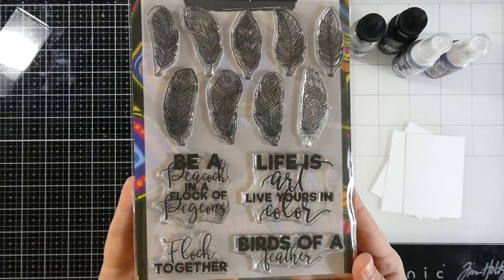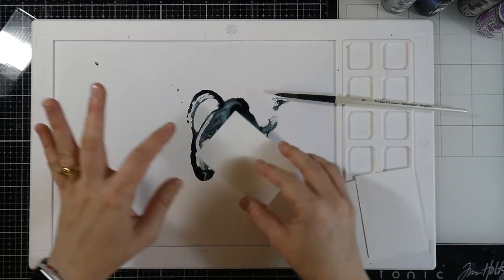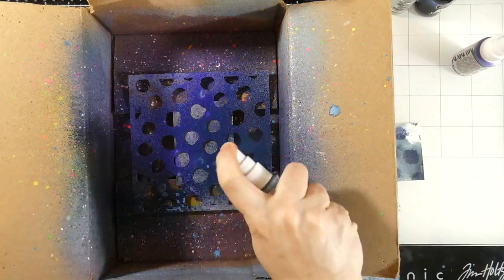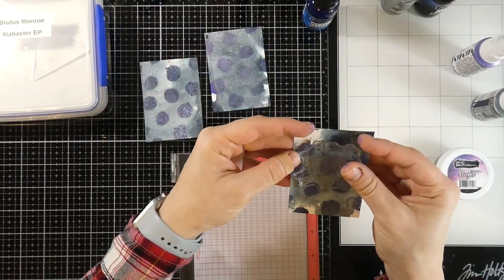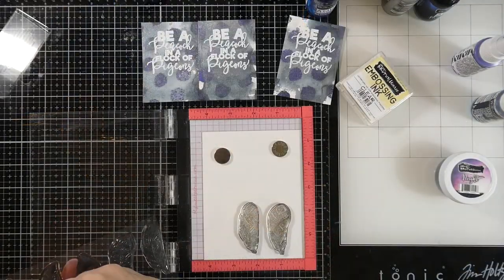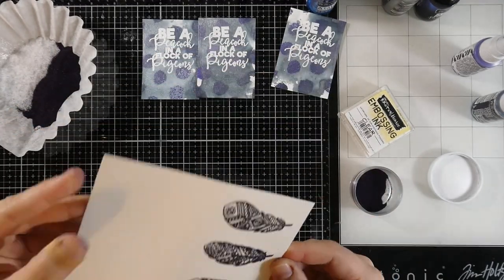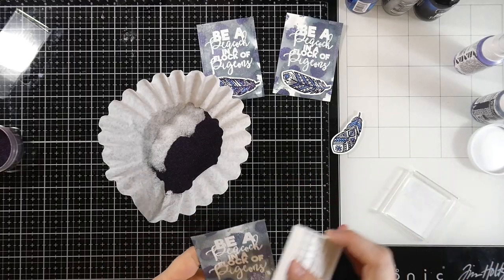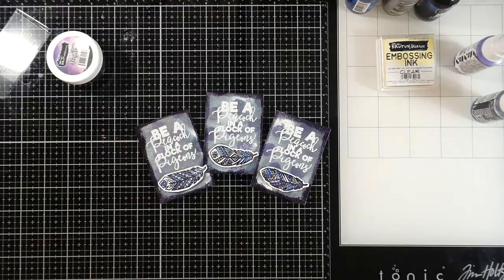Brutus Monroe | Be a Peacock Artist Trading Cards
• Birds of a Feather - 6x8 Stamp Set — Brutus|Monroe

• Brutus Monroe - Foam Tape - 36 Yards - 108 Feet - 1/16" Thick

• Bigdream Embossing Powder Bundle- 1-Dual Speed Heat Gun, 2 Ranger Super Fine Embossing Powder, 1 Bye Bye Static Pad and 2 Embossing Pens (6 Items) (White Perfect)
[ Amazon US ]
[ Amazon US ]

[ Amazon US ]